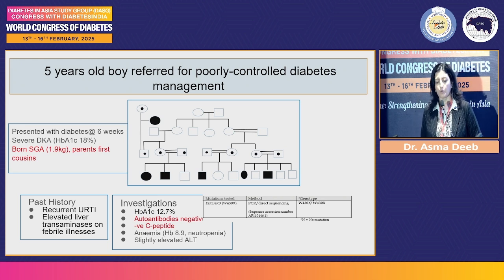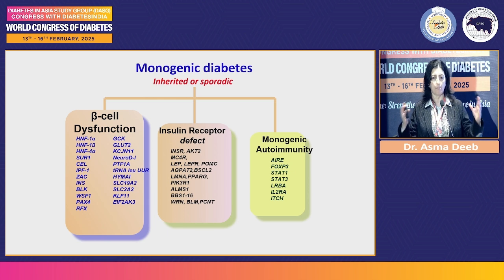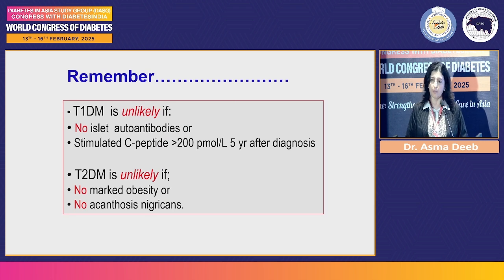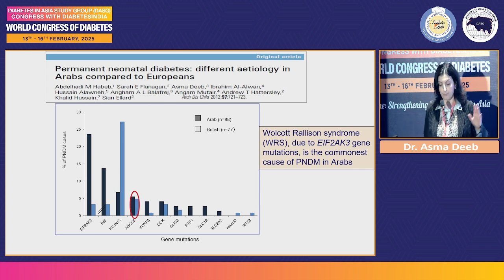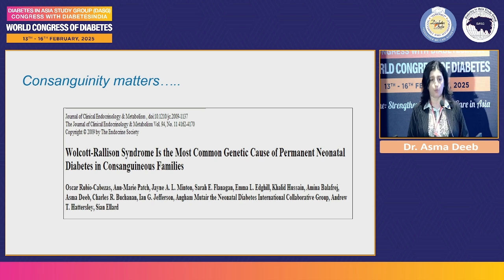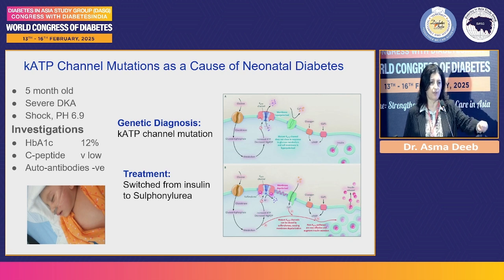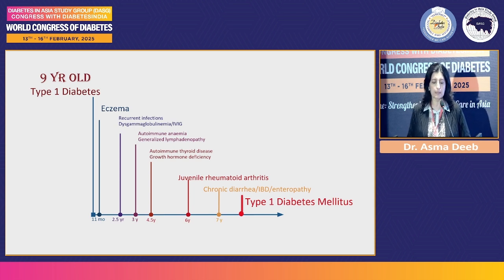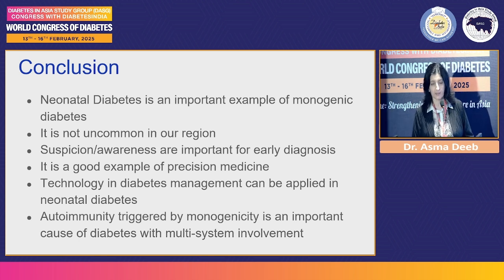World Congress of Diabetes 2025 | Dr. Asma Deeb | Day 2 | Macleod Hall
About Rx Events:
Rx Events is an emerging best-in-class event management consultancy specializing in: